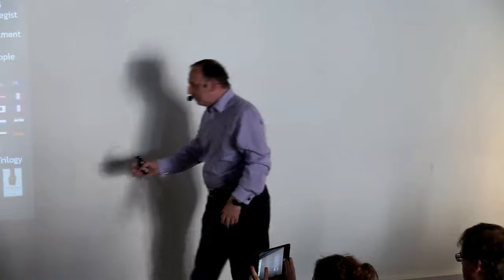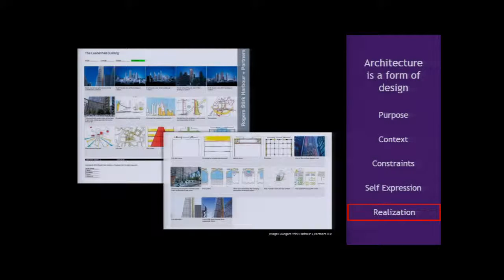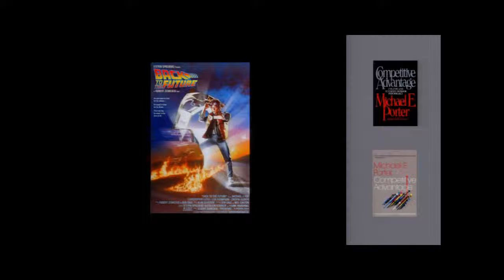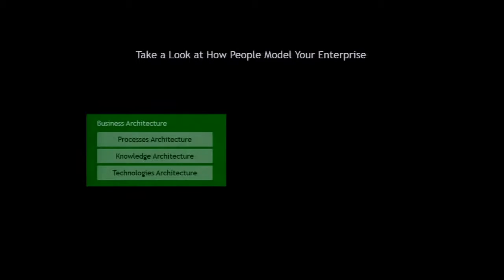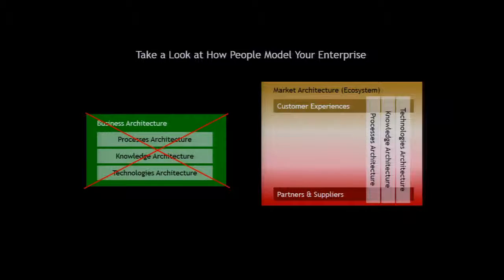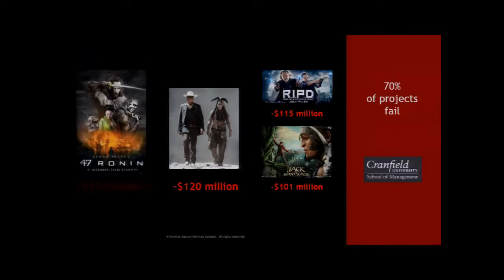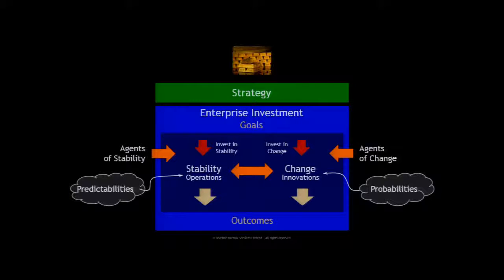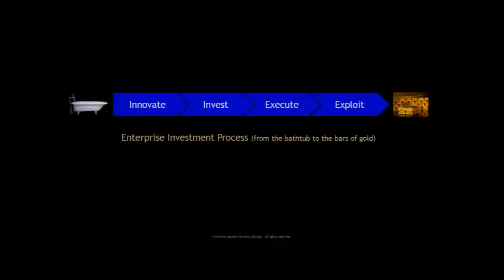Enterprise Design meets Enterprise Investment / Chris Potts / INTERSECTION14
Chris Potts
Keynote
Enterprise Design meets Enterprise Investment
How enterprises turn great ideas into outstanding results

15:45 -- 16:30
Main Stage

In many organizations, projects still fail up to 70% of the time. For enterprise architects and designers that's the biggest obstacle to their principles and ideas becoming reality, and to their expertise being truly valued. Put it another way, many enterprises are simply not designed to realize the value of investing in design.

In the closing keynote of INTERSECTION 2014, world-renowned Enterprise Investment strategist Chris Potts will diagnose why the design of many enterprises results in disappointing projects. Using five design principles, he will explore the relationships and potential fault-lines between enterprise architecture, enterprise design and enterprise investment. He will highlight why architects and designers must often focus first on the enterprise's structure and culture for investing in change, to ensure the impacts of their work are truly valued.

As markets worldwide continue rapidly to become experiences-oriented and cloud-based, as always there are winners and losers. For those enterprises still struggling with underperforming projects, and being over-influenced by either the agents of stability or the agents of change, it's time for Enterprise Design to meet Enterprise Investment.